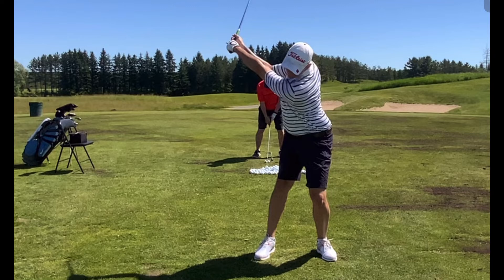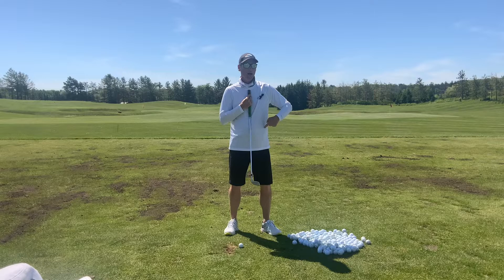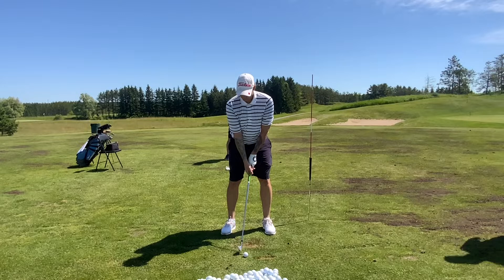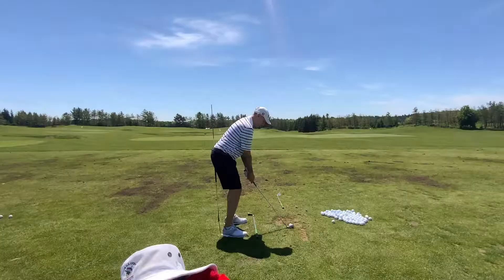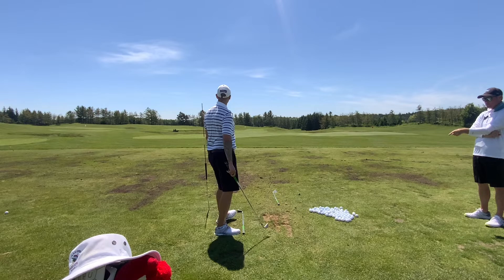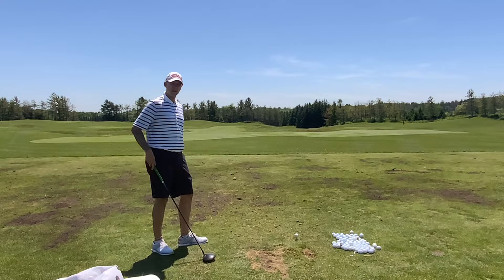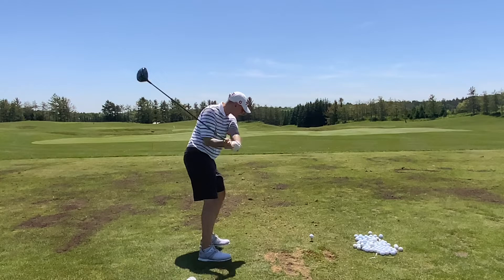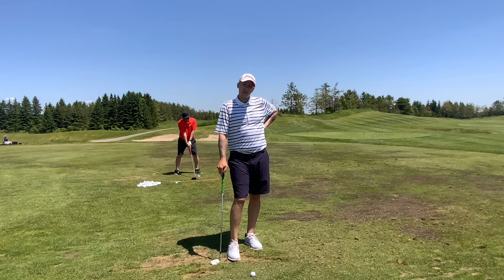Shorter Swing For More Power-SHORTEN YOUR GOLF SWING FOR MORE POWER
Shorter Swing For More Power-SHORTEN YOUR GOLF SWING FOR MORE POWER. Golf School At TPC Toronto.

This video is presented by Nickstarchuk channel. This is a Golf school at Toronto in Canada. This video is for Shorter Swing For More Power-SHORTEN YOUR GOLF SWING FOR MORE POWER. If you want to learn about how to do Shorter Swing For More Power in golf then this is very helpful for you. To watch this video you can know about How to do SHORTEN YOUR GOLF SWING FOR MORE POWER and How to Shorten Swing For More Power.

CHECK OUT MORE VIDEOS FROM OUR GOLF SCHOOLS TO IMPROVE YOUR GAME

AIMING + ALIGNMENT

SWING SEQUENCE

PIVOT & ROTATION

CLUB PATH & RELEASE

BETTER CONTACT